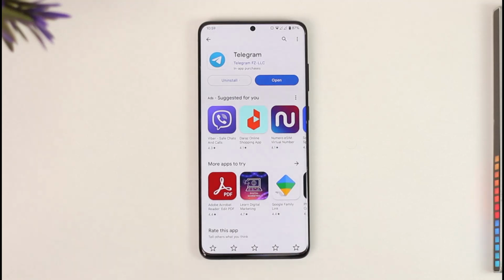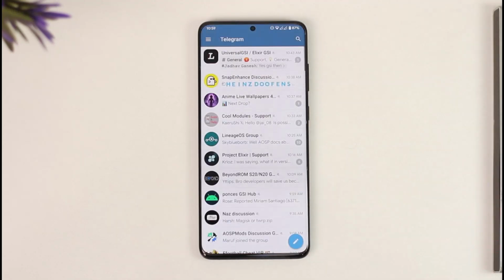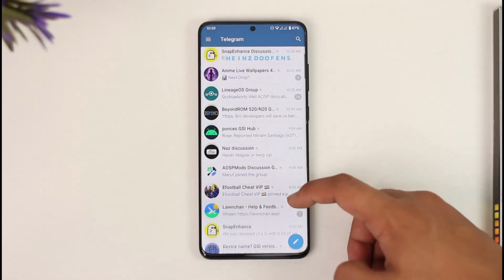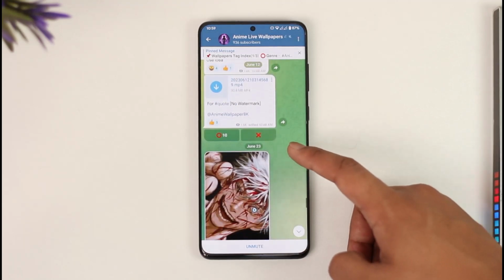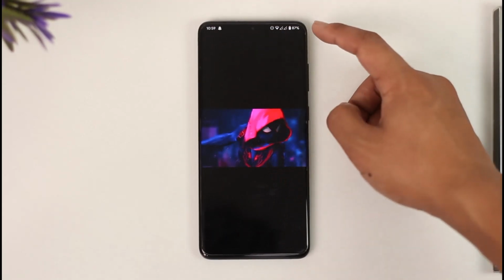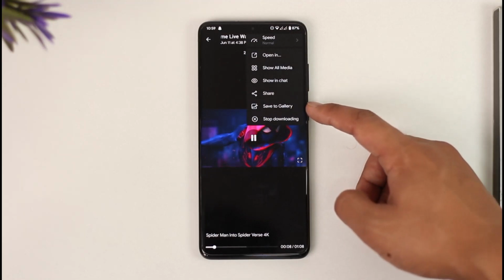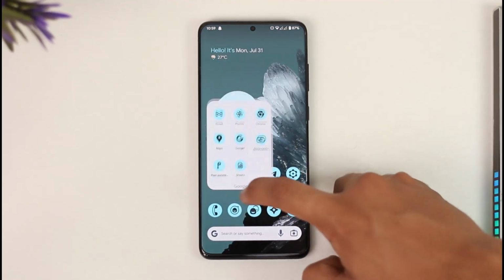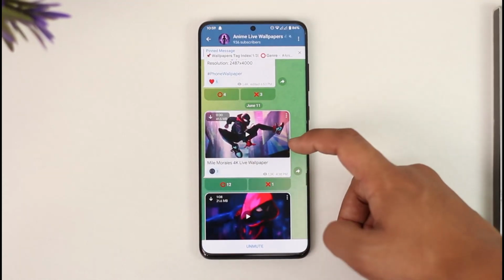How to Download Telegram Videos !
In this tutorial video, I am simply going to show you how you can download videos from Telegram.

~Chapters:
0:00 Introduction
0:11 Download Telegram Videos
0:56 Conclusion